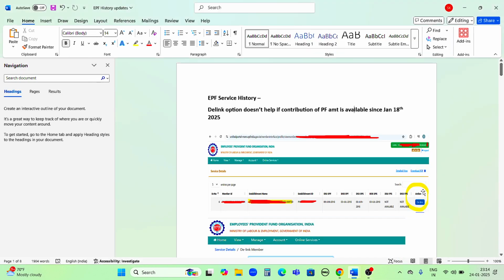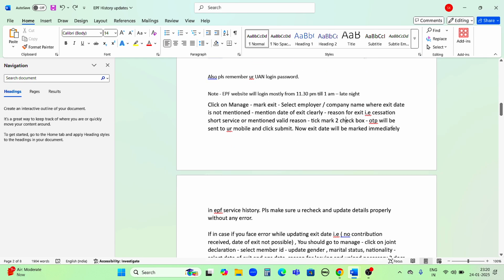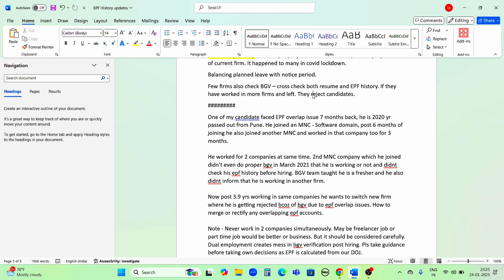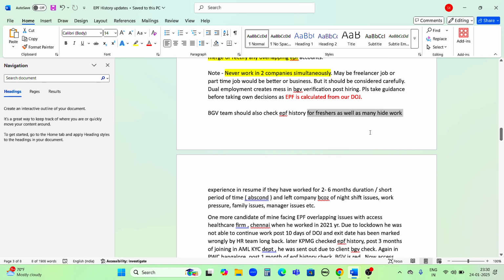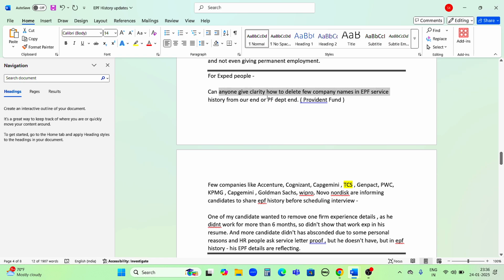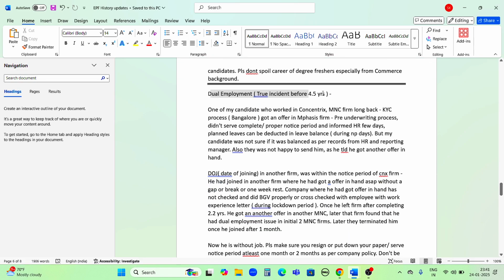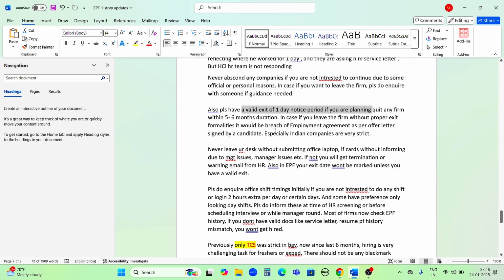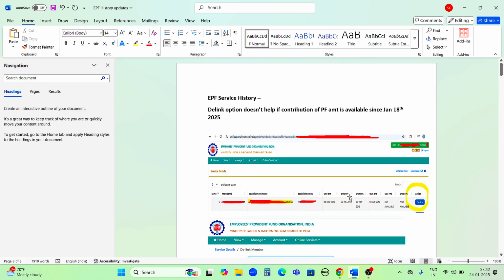EPFO Updates - Delink new feature - Service history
Hi Everyone,

I have tried giving clarity on EPF / Provident fund related queries in this video. Pls do check without skipping anywhere. Newly there was feature introduced as delink option, I have tried explaining abt it.

- EPF Good News 2025 | EPFO new Update 2025 || EPF New Rules 2025
- PF De-link Option | PF transfer New
- PF Withdrawal Process Online | How To Withdraw PF Online
- PF Account De-link option & pf transfer without employer update
- UAN Service History Delete | EPFO New Update 2025
- Mark EPF exit date in epf website
- EPF Contribution : Employee and Employer share
- EPF history overlap
- Form 16 Income tax
- Carry forward EPF in new company
- EPF transfer
- PF De-Link new option 2025 | PF member id delinking is not allowed
- Live PF Member id Delink / Delete  PF / UAN delete kaise kare online
- PF Account Memebr ID Delink live process details in Tamil@PF Helpline
- How to Remove PF ID from EPF Account | Step-by-Step Solution
- Epfo de link option in service history | De link your service from epfo member portal @PF Helpline
- How to Delete PF Member ID in 2 mins in UAN portal 2025